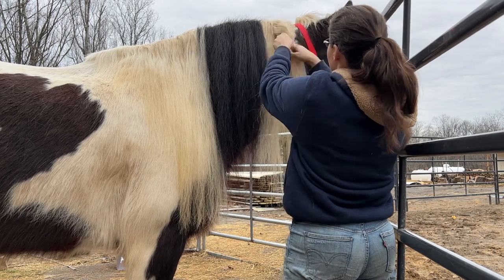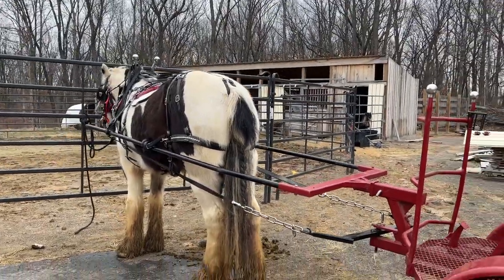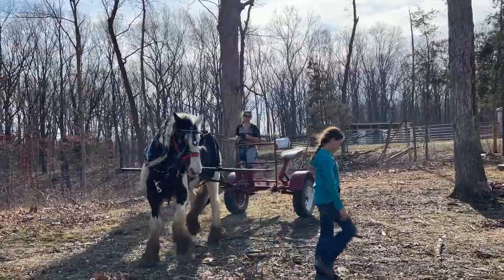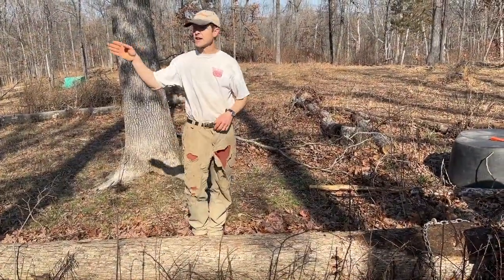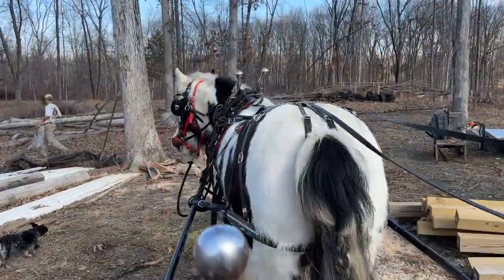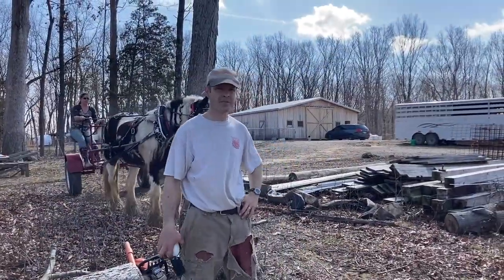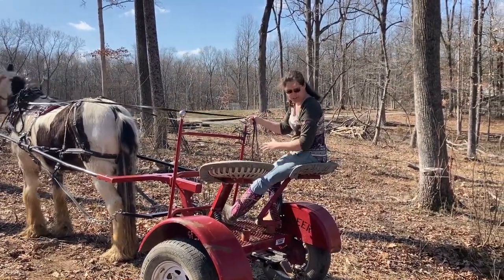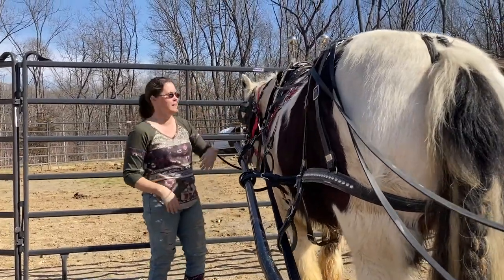Grace Goes Logging!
Our long-time rehab draft horse, Grace, has her physical abilities put to the test when we used her for logging our timber in this episode!

You can find some of the products we use and like on Amazon!  If you purchase through this link, it is no additional cost to you, but does help us continue with our educational videos, as we earn a tiny commission from each purchase.
Link to our general Amazon Storefront: